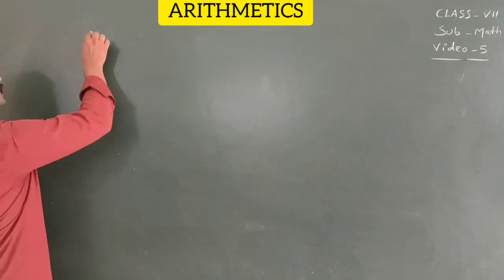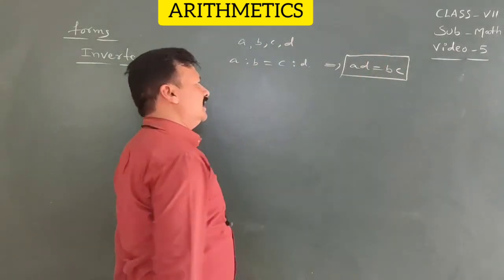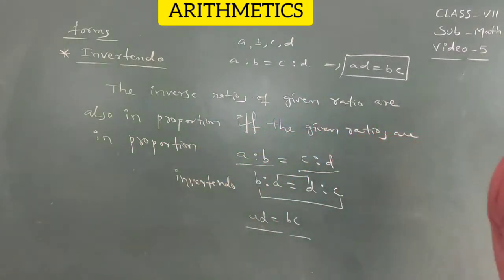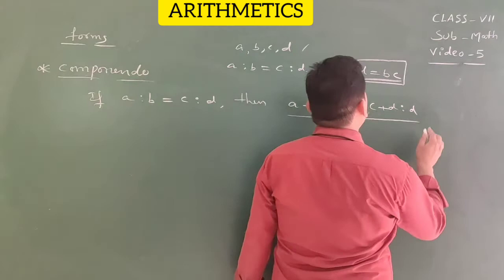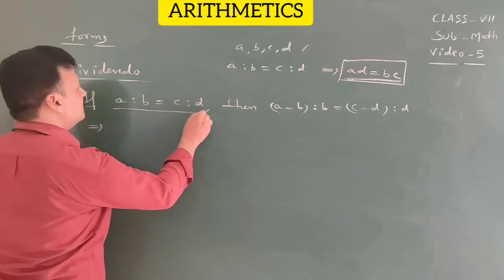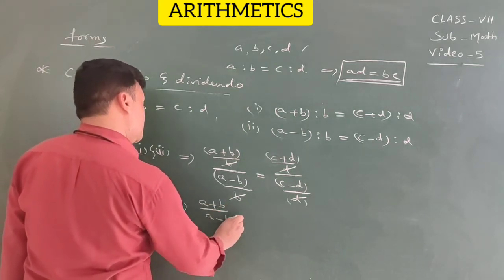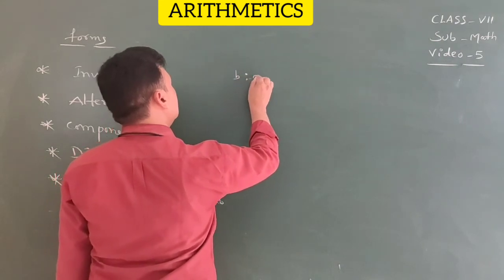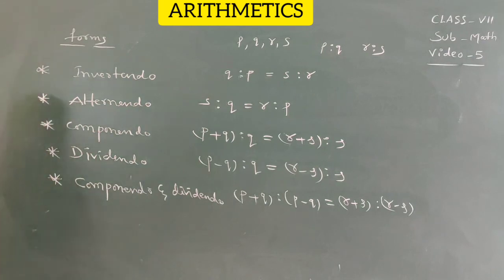ARITHMETICS {RATIO & PROPORTION} PART-5